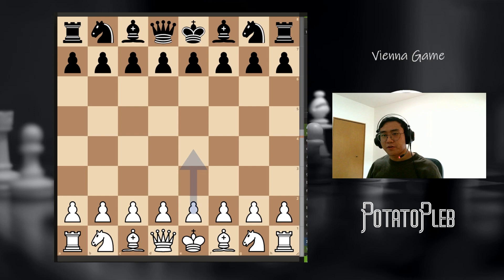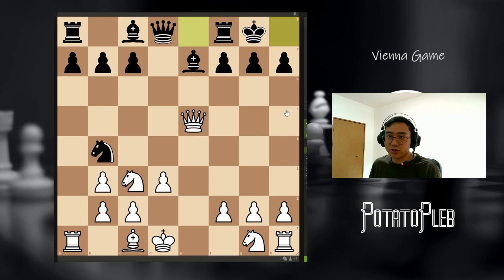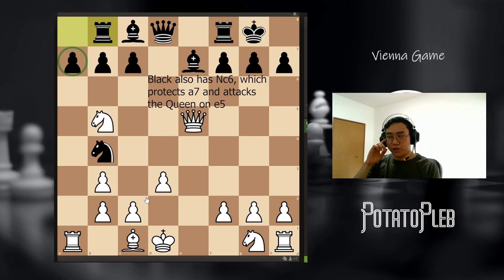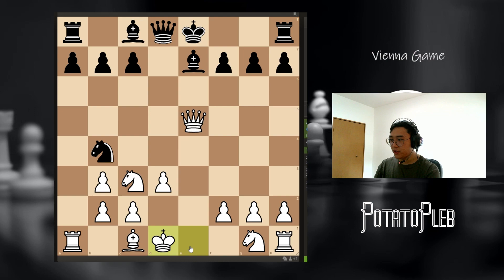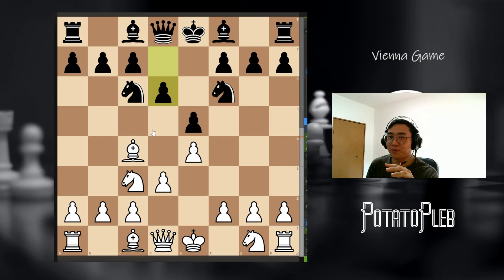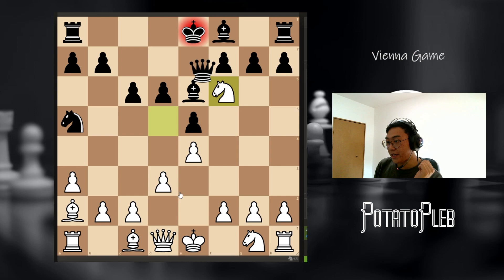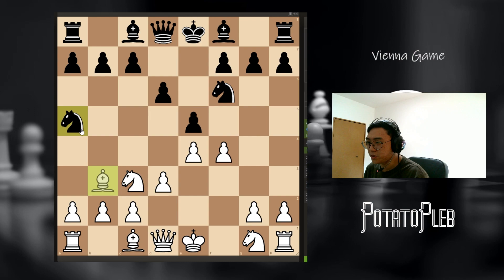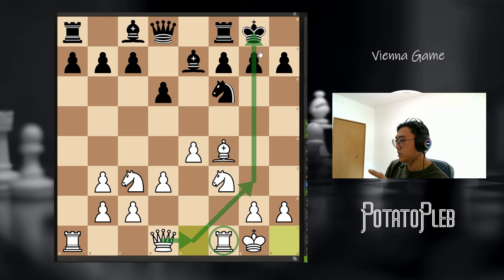Vienna Game Episode 6: Bishop Game Vienna Hybrid Middle Game Ideas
This series attempts to break down the Chess opening, Vienna Game. Part 1 will cover the main lines of this opening. Part 2 will cover the middle game. Finally, Part 3 will cover the Endgame and sidelines on this opening.

Although I am not a qualified Chess instructor, I believe that by sharing my findings in my own opening study, I can help people get better with me.

About PotatoPleb's ratings :
Chess.com : Rapid 1600~1700
Lichess.com : Rapid 1850~2000

Time Stamps
00:00 Intro
00:25 Opening Review
01:00 Correction on Episode 3
01:20 Position 1 (mainline middle game)
04:25 Position 2 (d6 opening and middle game)
12:50 Case Study
17:50 Apology

Example Game (Nabaty T. vs Postny, E. Isreal Open 2019)